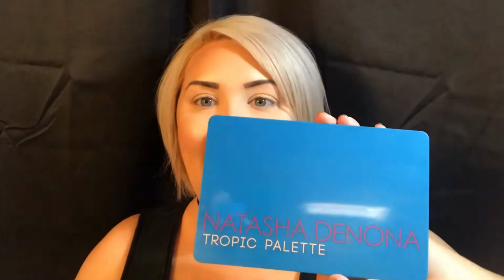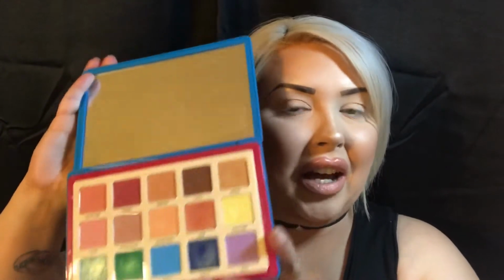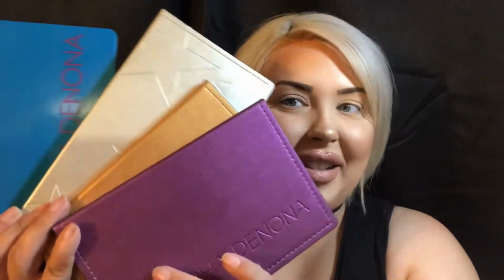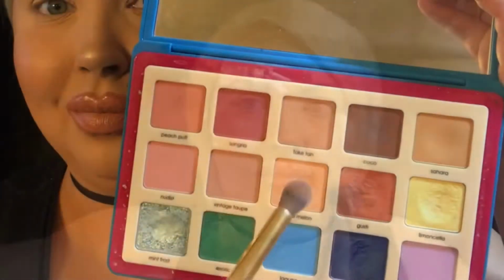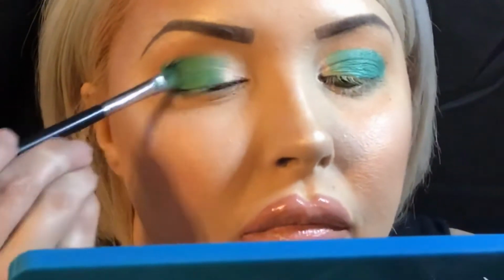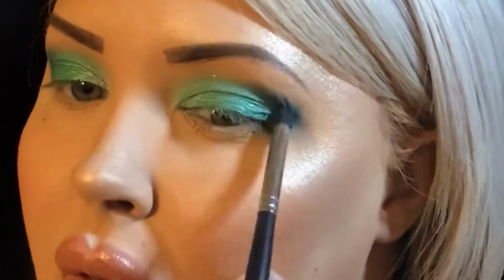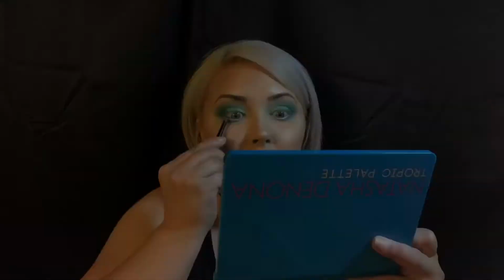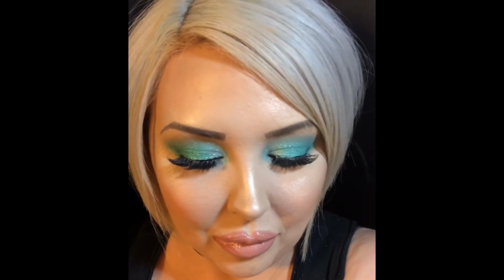Natasha Denona Tropic Palette Tutorial & Giveaway Going On!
2 winners will receive Physician Formula Limited Edition Butter Collection Palettes,and the the first winner drawn will also receive a bonus prizeof the PUR Glitters Pac. 2 winners will be chosen at random and announced on June 6th 2018. Giveaway is open to United States residents only due to items in the giveaway that cant be shipped. Anyone who unsubscribes after giveaway has ended will be ineligible for all future giveaways.

ALSO I have new upload day beginning next week! I will be uploading SUNDAYS, WEDNESDAYS, AND FRIDAYS!

Want to try out highend products every month without breaking the bank? Try out my fave subscription boxes and get free points for free products when you use my links:

BOXYCHARM (my fave they are FULL size products and Full palettes!)

SEPHORA PLAY - Sephora.com - unfortunately I don't have a link for them.

SOL SUNGLASSES they are $12.99 a month for the latest trendy sunglasses!